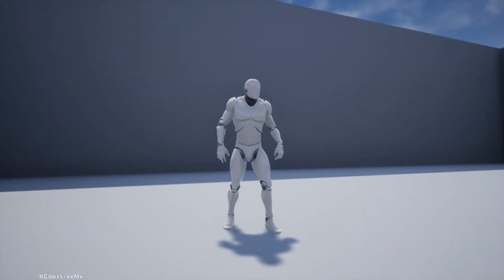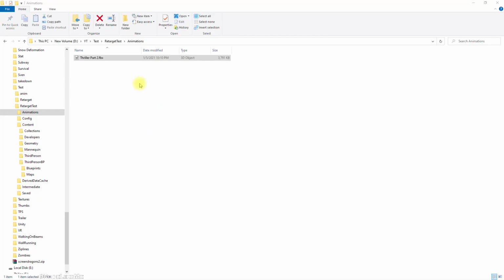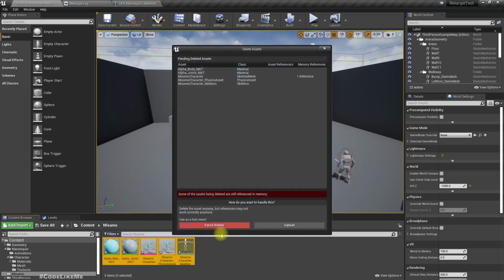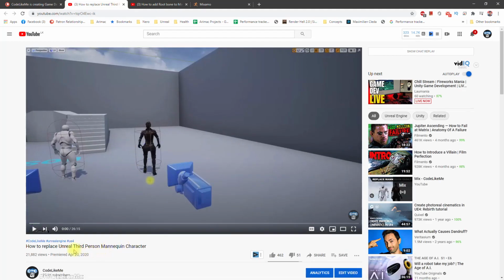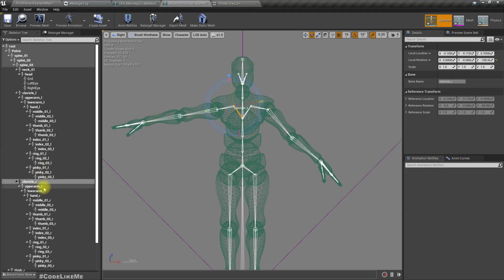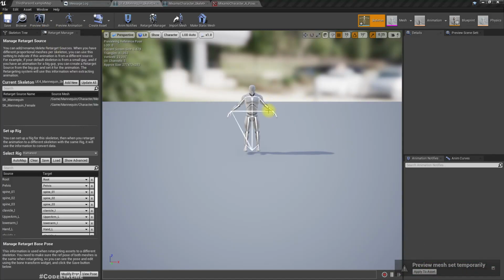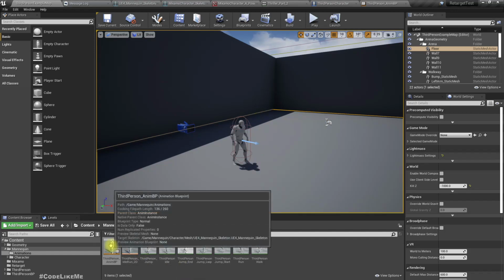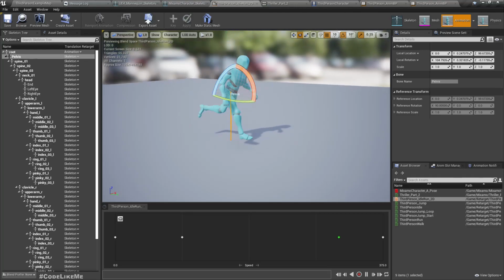Unreal Mixamo to Epic Skeleton retargeting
In this tutorial, I am going to show you how to easily retarget mixamo animations to epic skeleton. SO, you will be able to use any animation downloaded from mixamo with epic skeleton and any epic skeleton supported animation with a mixamo character. This approach will also support root motion as well. I have previously covered how to replace unreal default mannequin with a mixamo character, but there were some mistakes in that video, so I'm gonna correct them here. Also here I am going to use the mixamo convertor blender plugin for to convert mixamo skeleton bones to epic skeleton. You can watch how to setup that plugin in this video I covered before.